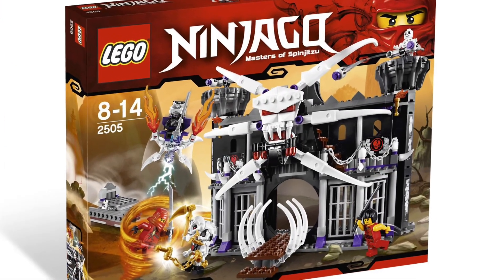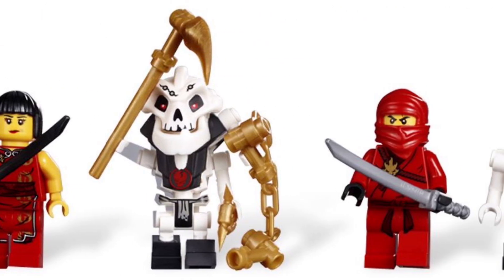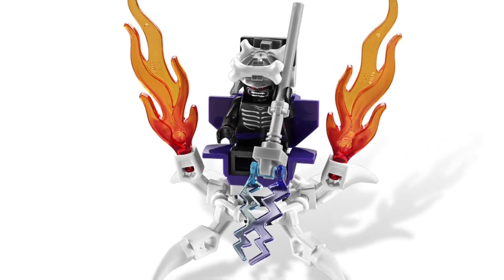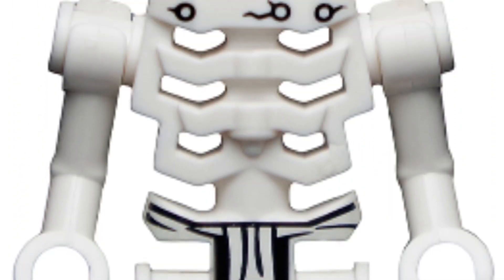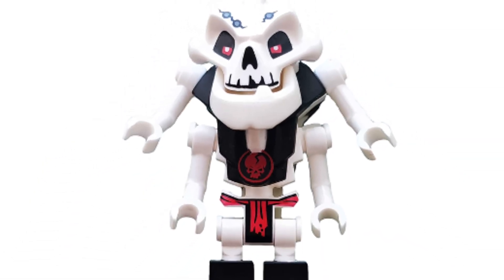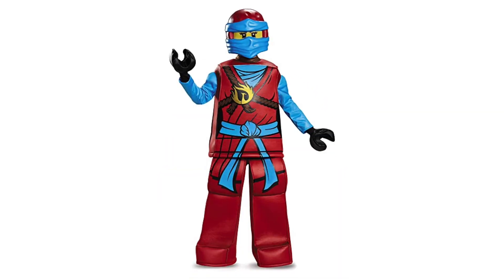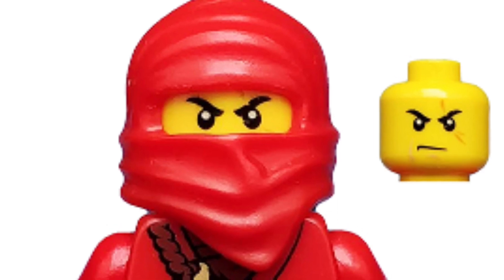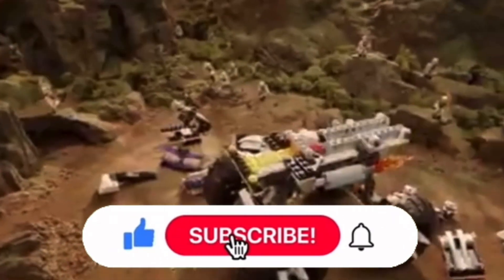Is Garmadon’s Dark Fortress the BEST Lego Ninjago Pilot Season Set?! - Throwback Thursday E03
In this Episode, I will be reviewing Garmadon’s Dark Fortress!

Watch. Like. Sub.